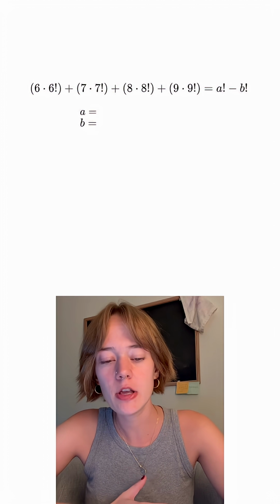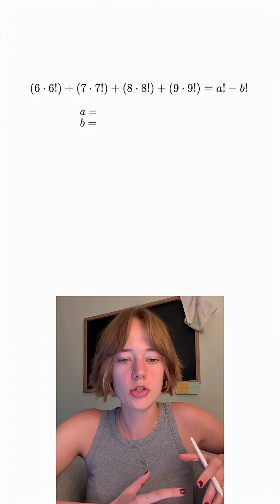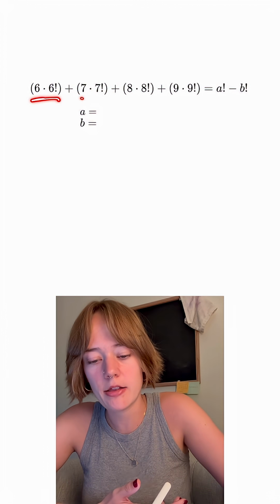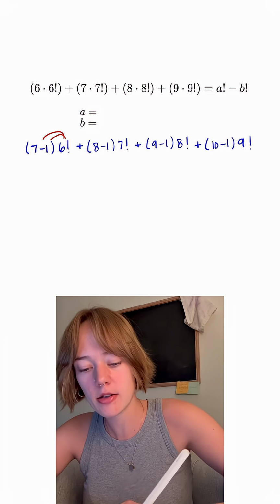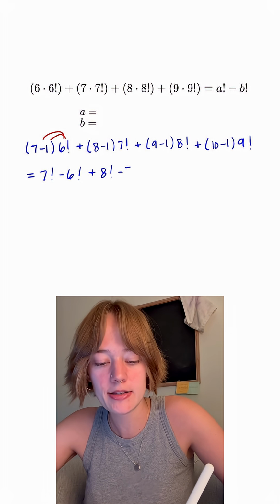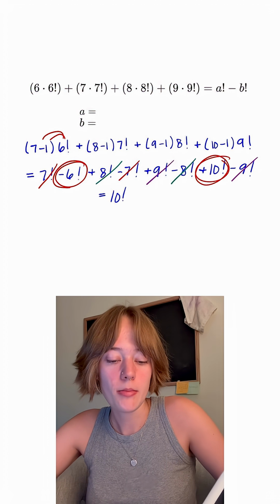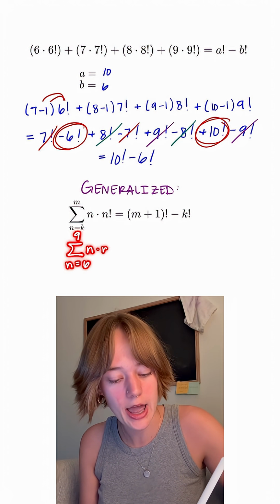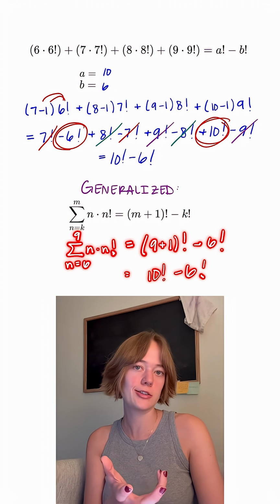subscribe for more long-form and short-form math content :)